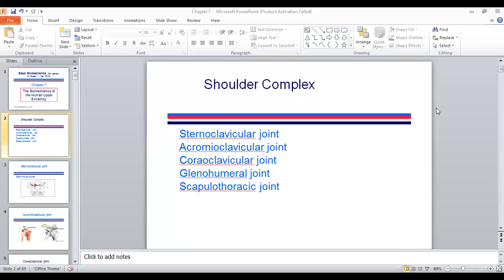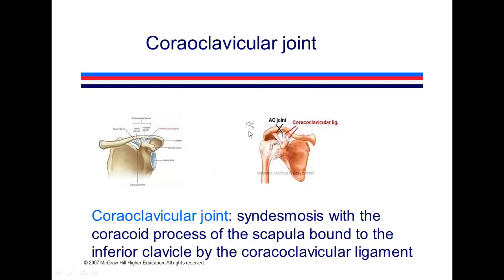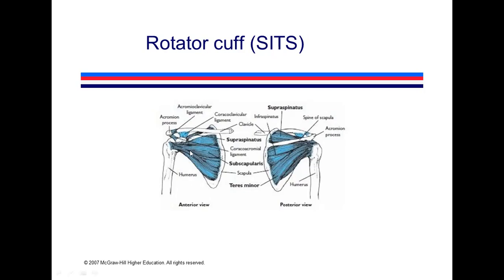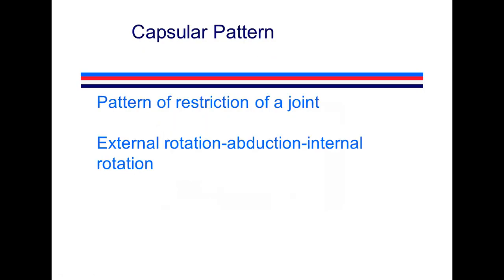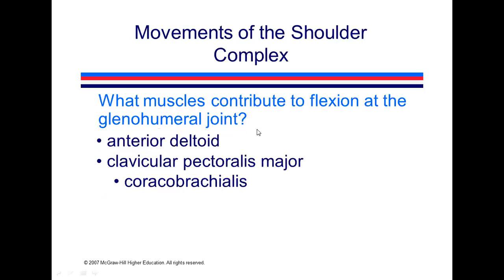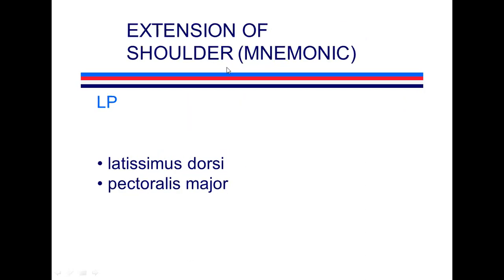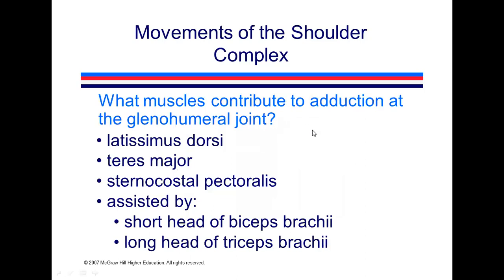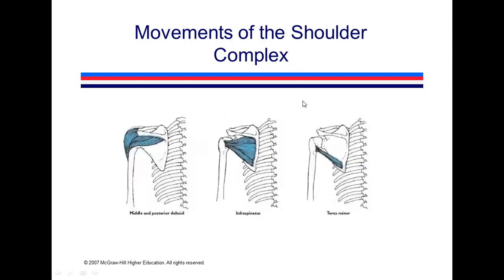Shoulder complex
Joints
Rotator cuff
Capsular pattern
Open pack and Close pack positions
Movements
Muscles